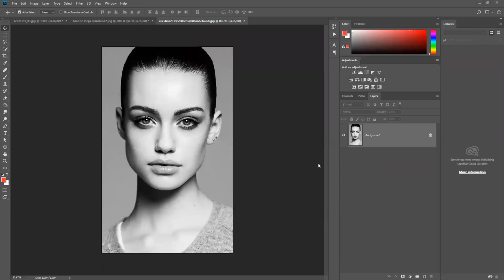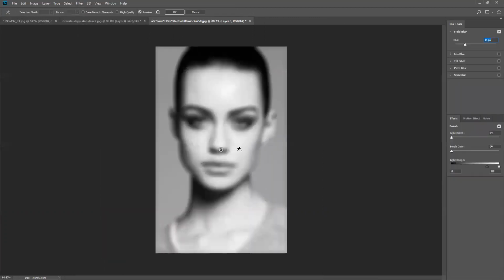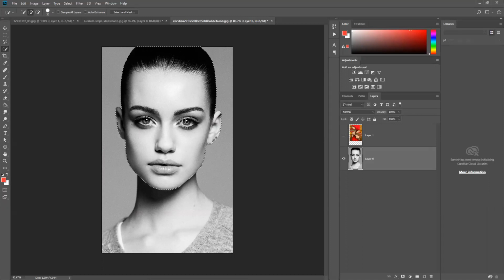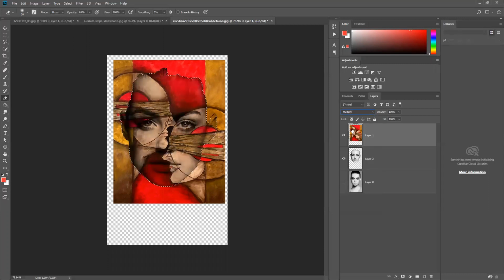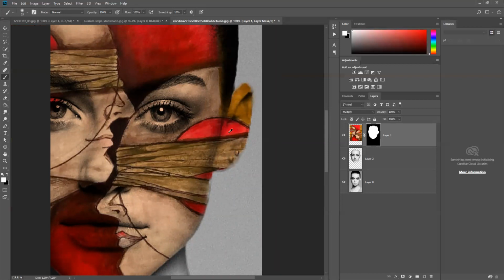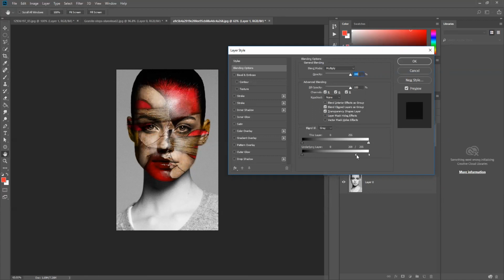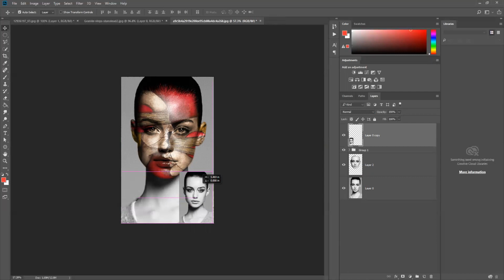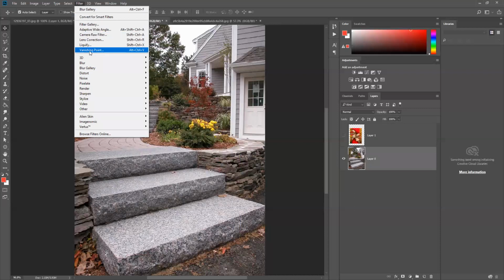how to use blending in photoshop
This tutorial is all about using basic blender in photoshop